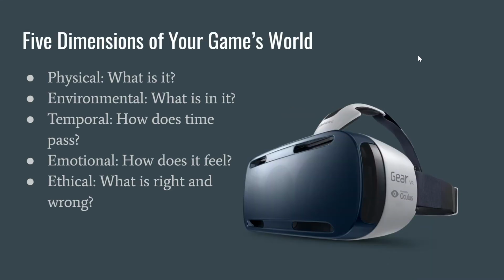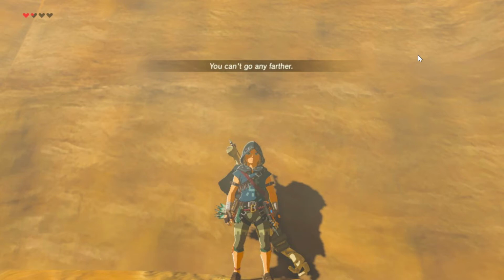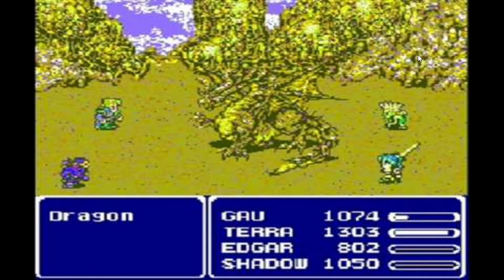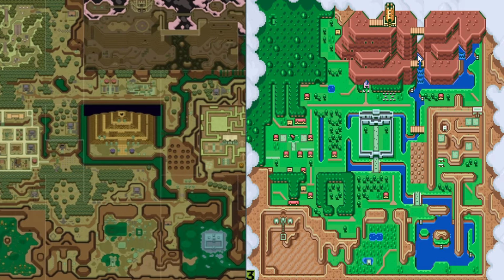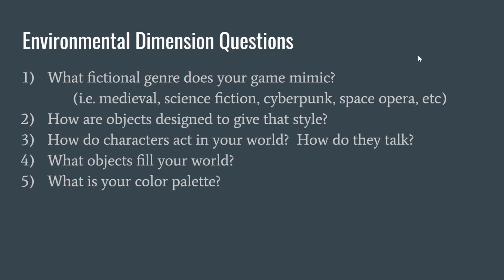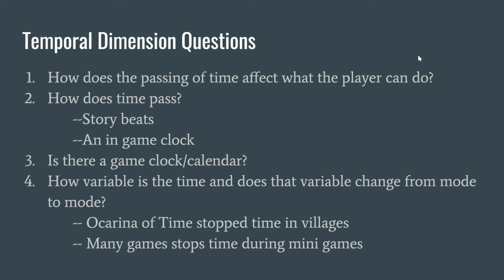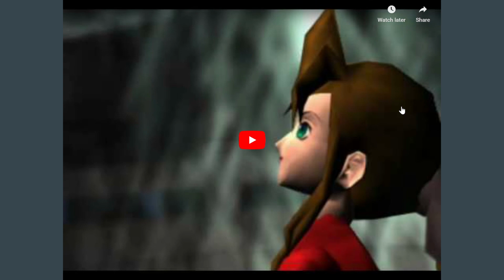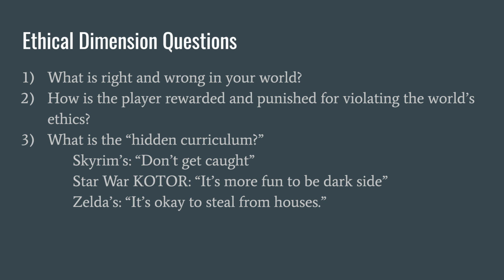The Game World Lecture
In this lecture we go over the 5 dimensions of a game world and talk about how different games have designed these dimensions to be fun and compelling for the player.